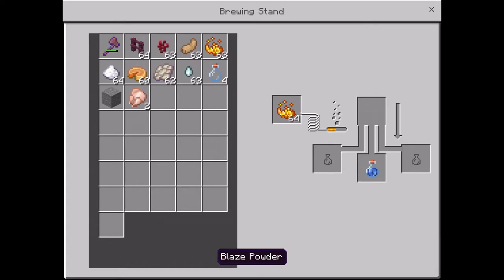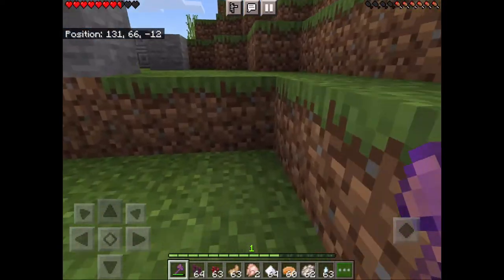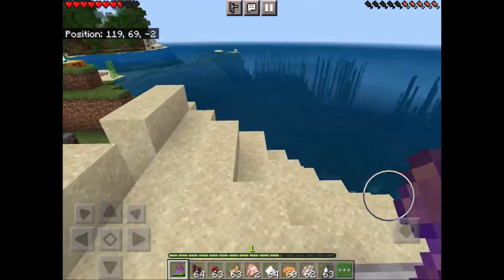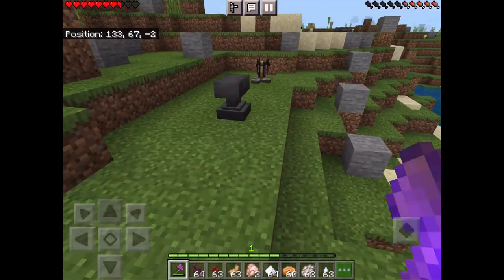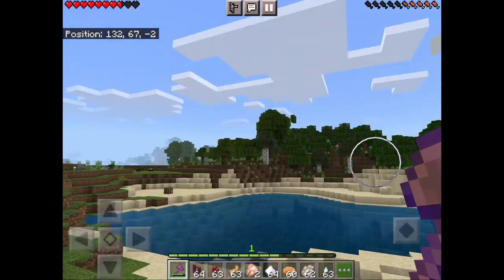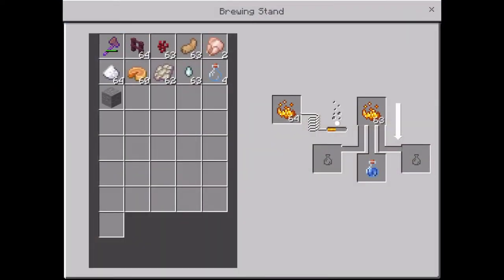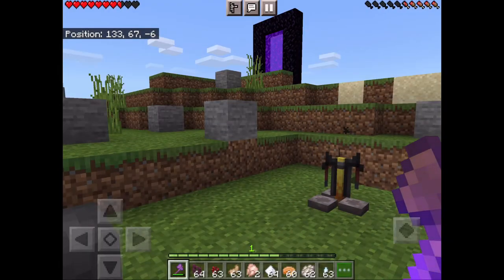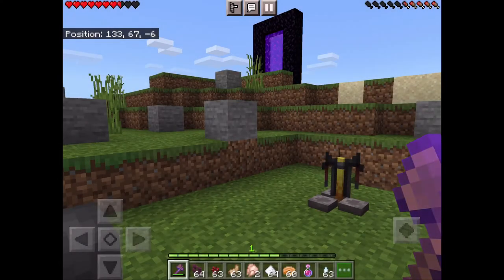(How to make a strength potion) in Minecraft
Skyythegamer01

Akthegamer02